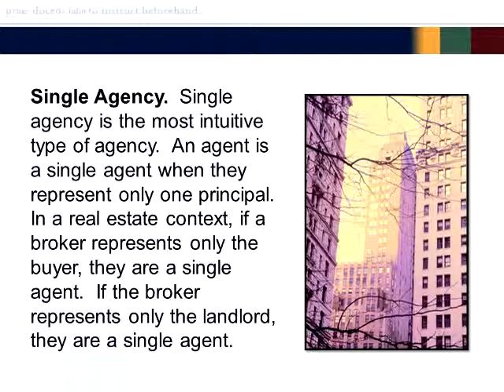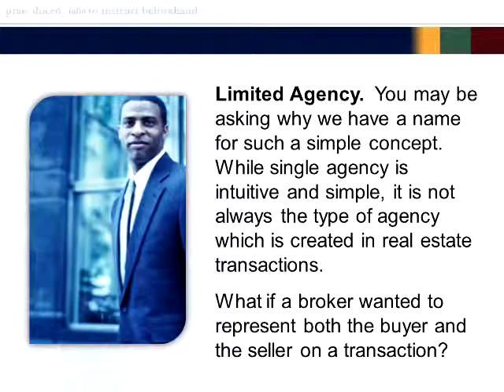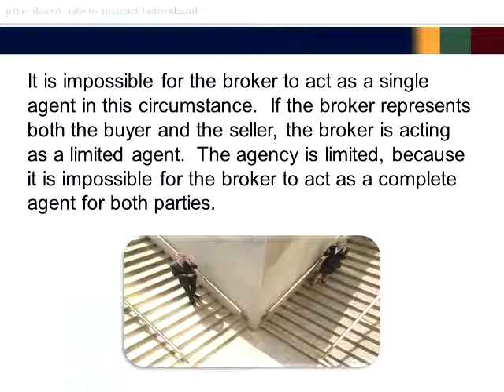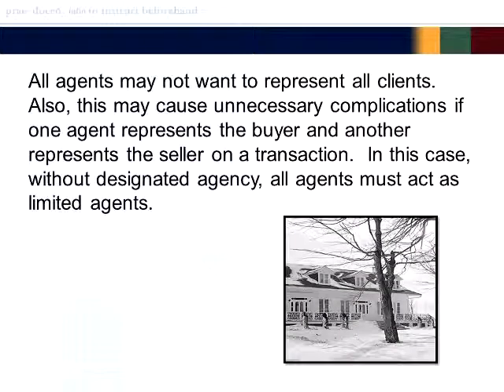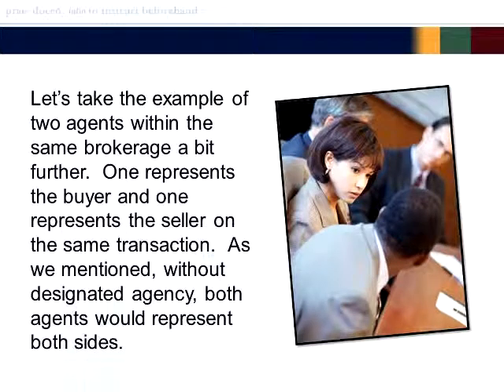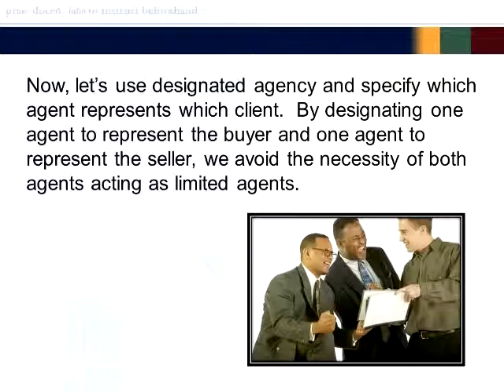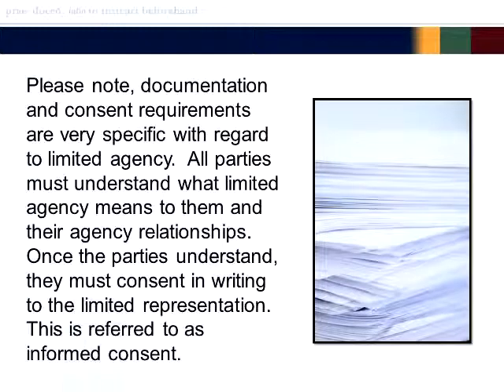agency 1 chapter 1 04